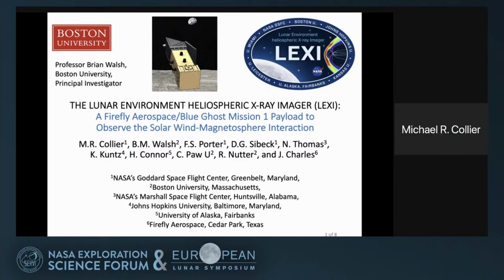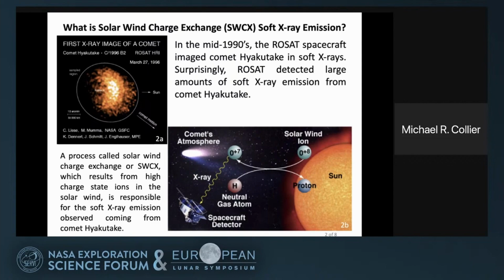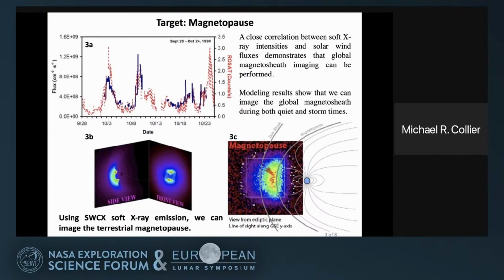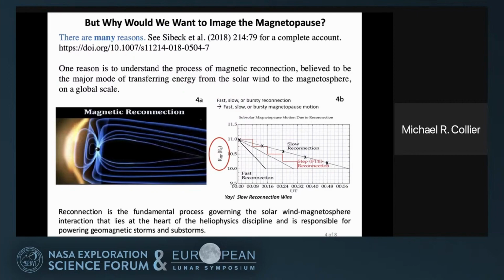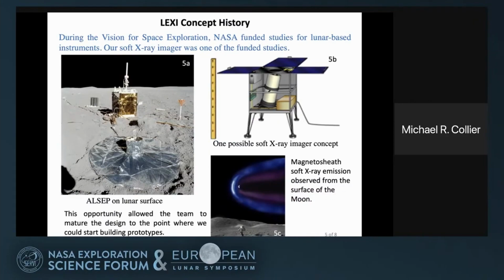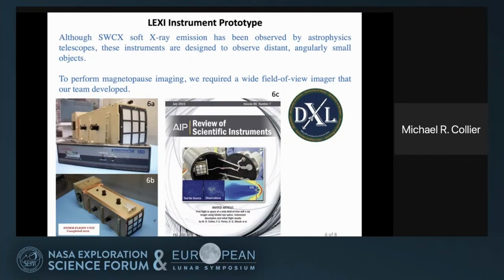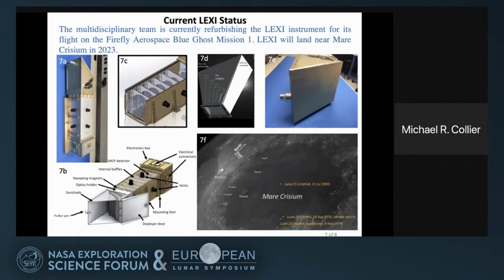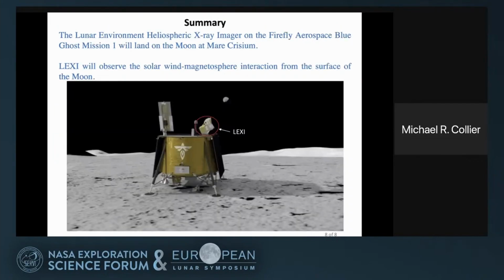NESFELS2021: Michael Collier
THE LUNAR ENVIRONMENT HELIOSPHERIC X-RAY IMAGER (LEXI): A FIREFLY AERO-SPACE/BLUE GHOST MISSION 1 PAYLOAD TO OBSERVE THE SOLAR WIND-MAGNETOSPHERE INTERACTION